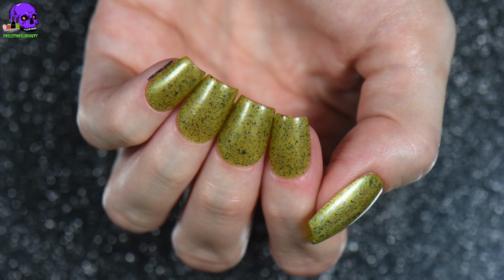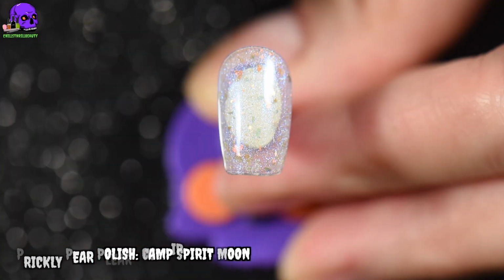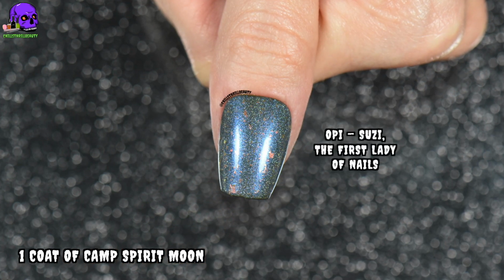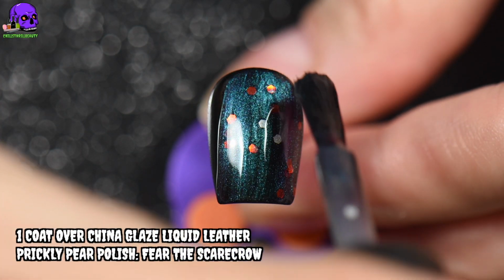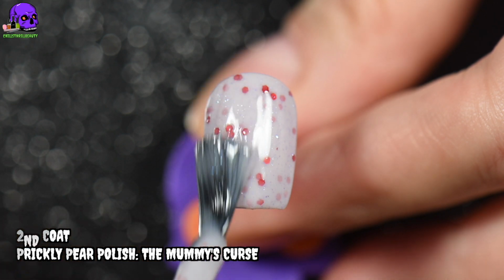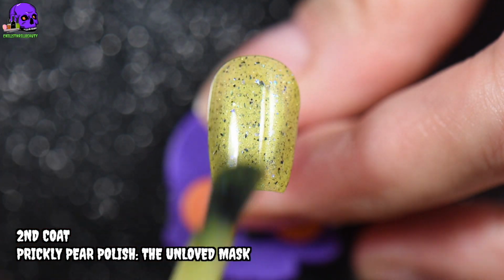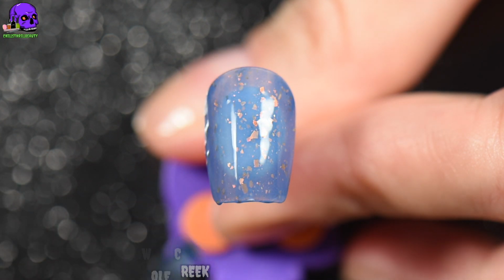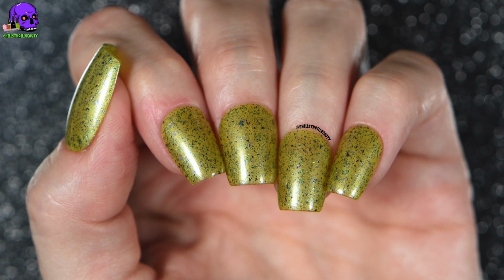Halloween 2024 Collection - Live Swatch & Review | Prickly Pear Polish X chillsthrillbeauty collab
Want some spooky nostalgia that reminds you of your childhood? Look no further with this collaboration between Prickly Pear Polish X myself, chillsthrillbeauty! 👻 This halloween 2024 collection includes 5 polishes, 1 topper, 3 crellies (one is a thermal with dark in the dark effect), and 1 ultra chrome chameleon jelly/crelly.

This collection goes LIVE on Saturday, October 5th, 2024 at 4pm PST/7pm EST Don't forget to use code: SPOOKY15 for 15% off the entire set collection or CHILLS12 for 12% off individual polishes on her site. The SPOOKY15 code only works for the 1st 48 hours the collection releases!

𝙏𝙝𝙚 𝙣𝙖𝙞𝙡 𝙥𝙤𝙡𝙞𝙨𝙝𝙚𝙨 I’ve shown 𝙬𝙞𝙡𝙡 𝙗𝙚 𝙡𝙞𝙨𝙩𝙚𝙙 𝘿𝙊𝙒𝙉 𝘽𝙀𝙇𝙊𝙒 𝙖𝙣𝙙 𝙩𝙝𝙚 𝙤𝙩𝙝𝙚𝙧 𝙥𝙧𝙤𝙙𝙪𝙘𝙩𝙨 𝙞𝙣𝙘𝙡𝙪𝙙𝙞𝙣𝙜 𝙢𝙮 𝙛𝙖𝙫𝙤𝙧𝙞𝙩𝙚 𝙣𝙖𝙞𝙡 𝙞𝙩𝙚𝙢𝙨 𝙬𝙞𝙡𝙡 𝙗𝙚 𝙞𝙣 𝙩𝙝𝙚 𝙋𝙄𝙉𝙉𝙀𝘿 𝘾𝙊𝙈𝙈𝙀𝙉𝙏 𝙖𝙡𝙤𝙣𝙜 𝙬𝙞𝙩𝙝 𝙩𝙝𝙚 𝙡𝙞𝙣𝙠𝙨 𝙬𝙝𝙚𝙧𝙚 𝙮𝙤𝙪 𝙛𝙞𝙣𝙙 𝙩𝙝𝙚𝙨𝙚 𝙞𝙩𝙚𝙢𝙨!

💅🏻 Nail Polishes shown in order:
Camp Spirit Moon (Topper)
Fear The Scarecrow
The Mummy’s Curse
The Unloved Mask
Wolf Creek

**Please note, Camp Spirit Moon is only used as a topper on Garden Gnomes and Ocean Depths. The rest of the polishes on the swatch wheel show 2 coats of the polish, 1 coat of Camp Spirit Moon and a one thin coat of polish to create a jelly sandwich**

The polishes shown on the swatch wheel in order of the video:
-Maniology-
💚 Garden Gnome B275
🌊 Ocean Depths B276
🫐 Blueberry Blast P128
💜 Violet Spectrum B274
🧶 Vermillion B273
🩷 Corpse Reviver P150

✖️ Garden Gnome, Ocean Depths, Violet Spectrum, and Vermillion are in the 6pc rainbow splash collection!

-Lights Lacquer-
Michelangelo
Raphael
Donatello